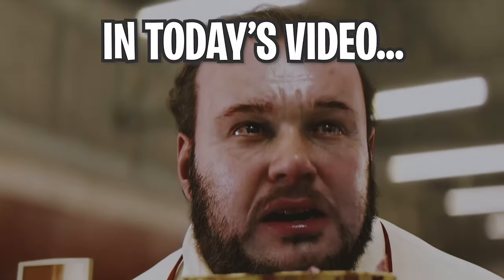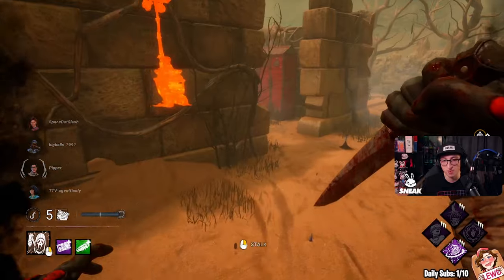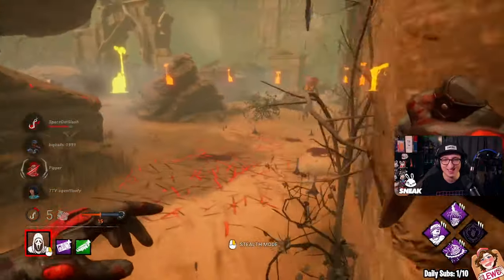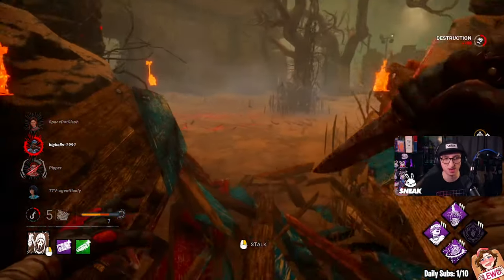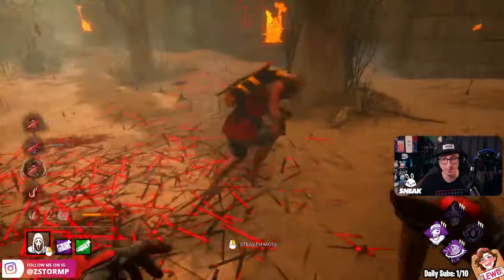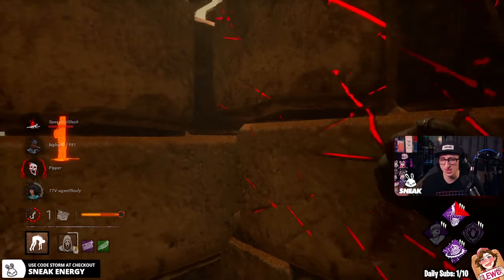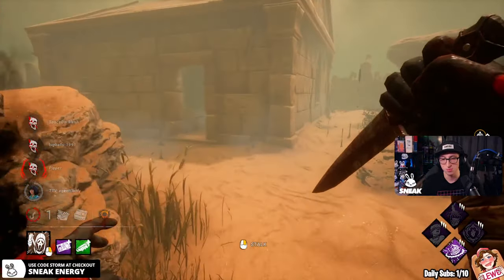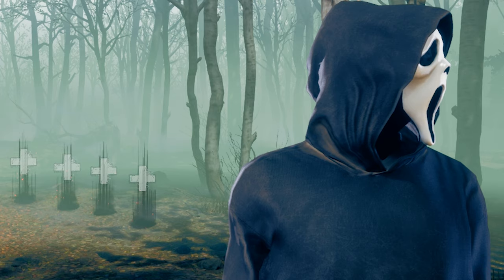GHOSTFACE BUILD IS BROKEN WITH THIS SKIN! | Dead By Daylight Killer Gameplay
In today's YouTube video, we're going to be using the new tome skin for Ghostface and let's say that this new outfit reduces the noises when cloaking and uncloaking compare to the other outfits. Is it pay to win? Some may argue, but let me showcase this one match which I really enjoyed with this build. The build is Surge, Dark Devotion, Hex: Plaything and Eruption and the addons are Driver's License - When Marking a Survivor repairing a Generator, the Generator explodes and loses -20 % of its Progression. The affected Generator becomes blocked for the next 15 seconds. Marking multiple Survivors on the same Generator will only apply the penalty once. Then the other addon is Knife Belt Clip - Reduces the Terror Radius of The Ghost Face by -8 metres while crouching.